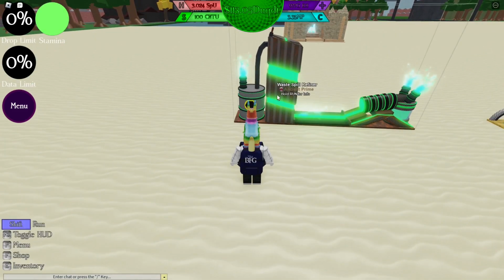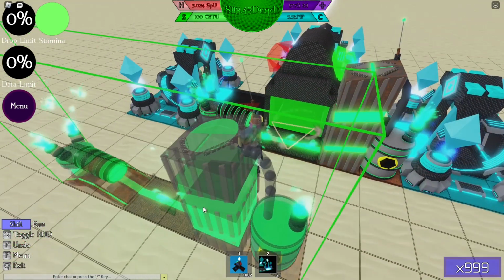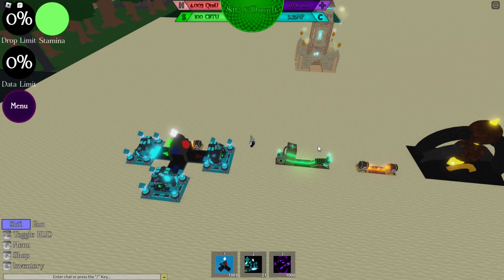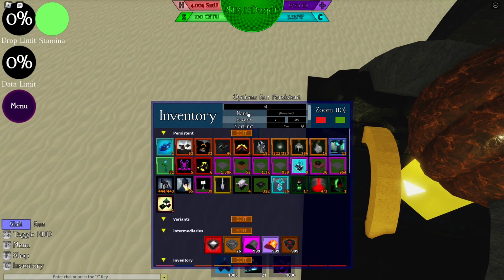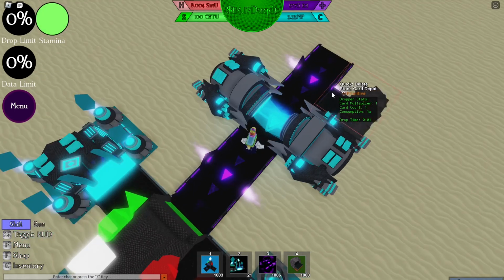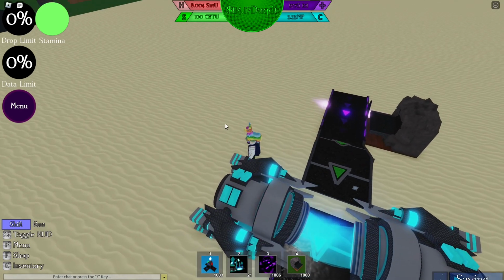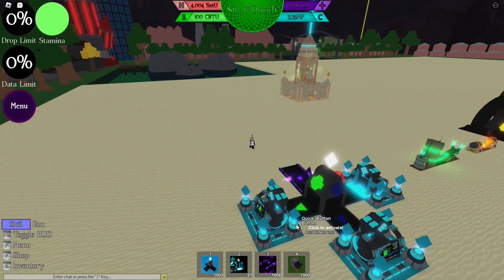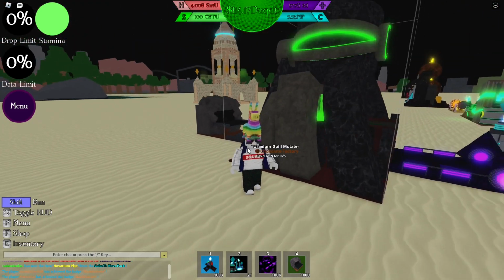The Spills of Productive Industries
I Ain't Spoiling Nothing, watch it yourself!

Give The Game Some Love!